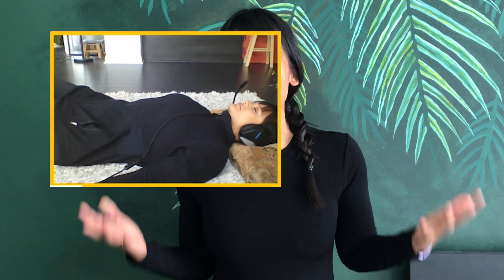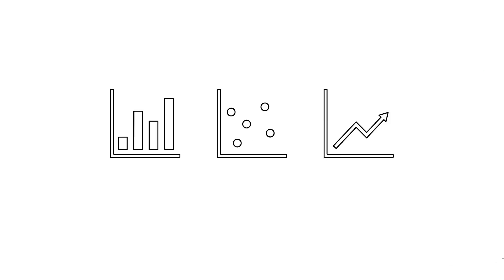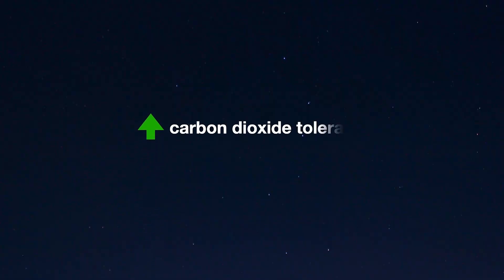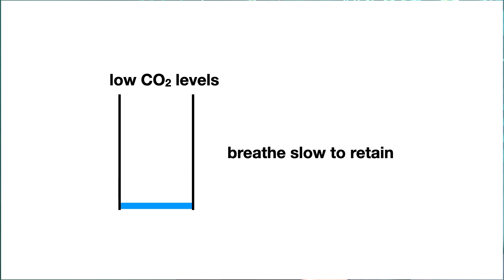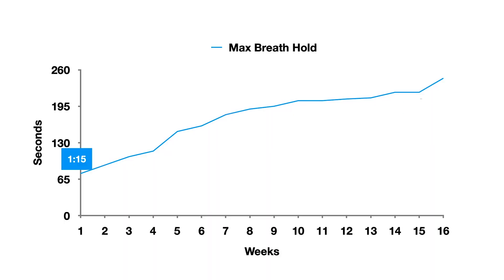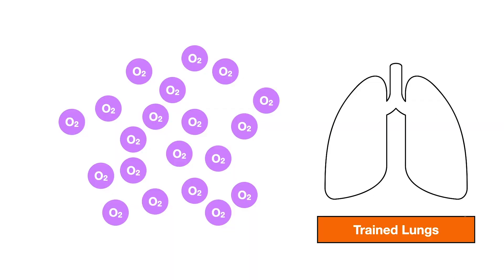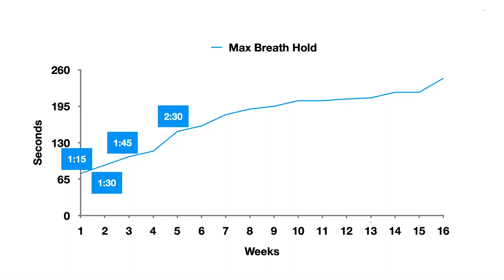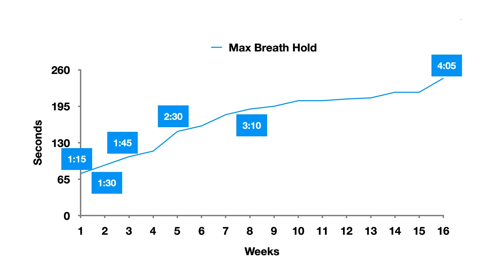How to Increase Lung Capacity and Extend Breath Holds | 4 Minute Static Breath Hold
WHOA 4 minutes. This goal took shape three months ago. Through consistent training and understanding the science of how our lungs work, I was able to complete multiple 4 minute static holds! Our lungs play a vital role in longevity, so in this video, I share exactly how to increase your lung capacity and extend your breath holds! Enjoy!

If you want to train your breath, go
I created a Youtube playlist with a breathing coach to help increase your carbon dioxide tolerance and oxygen uptake levels.

Here at the Great Kind, we exercise our minds on our pursuit to Greatness.

FYI: The 4:05 breath hold video is sped up to match the pace of content delivery.

Camera: Various iPhones

Extra footage from Videezy.com

Timestamps:
0:00 - 0:29 Why Breath Holding?
0:30 - 0:48 Lungs and Longevity
0:49 - 0:58 How to Increase Lung Capacity
0:59 - 1:10 Diaphragmatic Breathing
1:11 - 1:43 CO2 Tolerance Training
1:44 - 1:54 Max Hold Progress
1:55 - 2:55 Oxygen Uptake Training
2:56 - 3:04 Breath Training Progress and Results
3:05 - 3:36 Breath Training Rules and Guidelines
3:37 - 3:59 Finishing the 4 Minute Hold